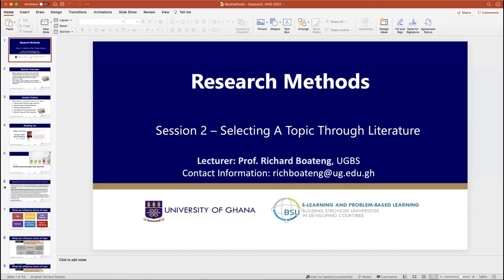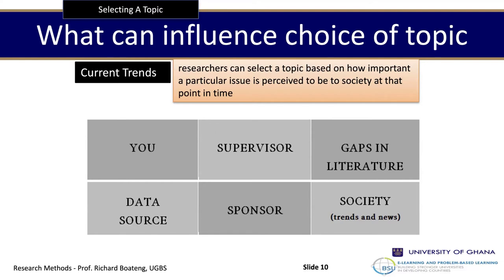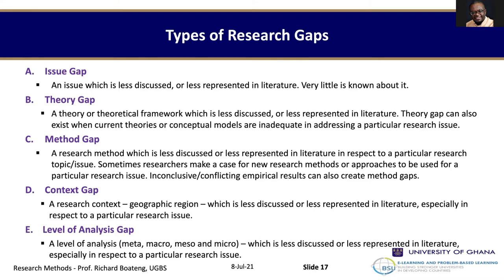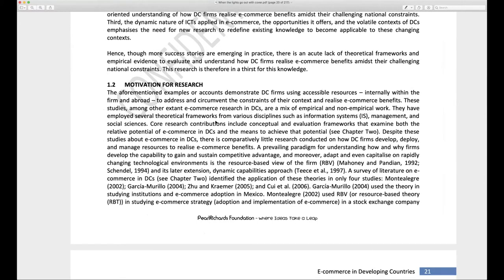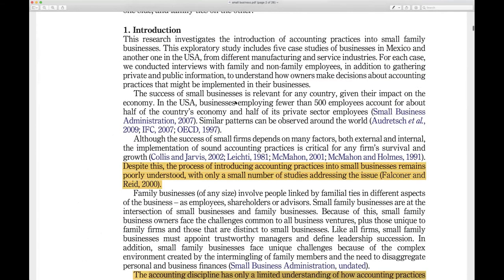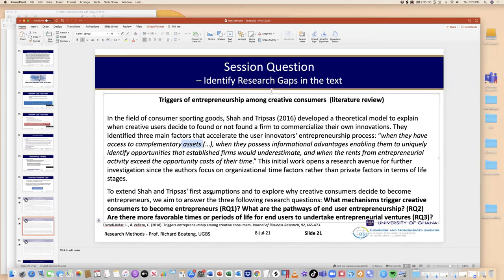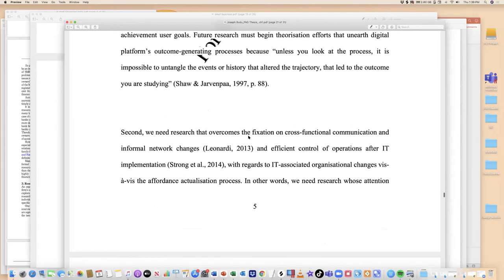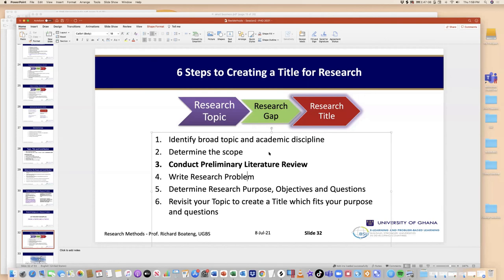2021 PhD Research Methods Session 2: Selecting A Research Topic through Literature Review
This second session focuses on Identifying Research Gaps to develop a research title.

The key topics to be covered in the session are as follows:
Factors which Influence Topic Selection
Research Gaps and Topic Selection

It is an online interaction with students based on the book, Research Made Easy by Richard Boateng.